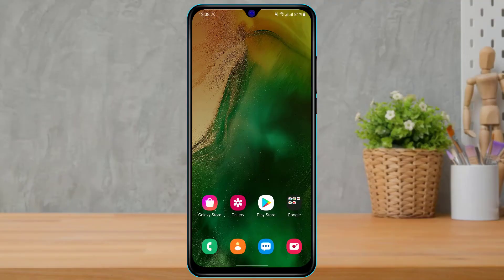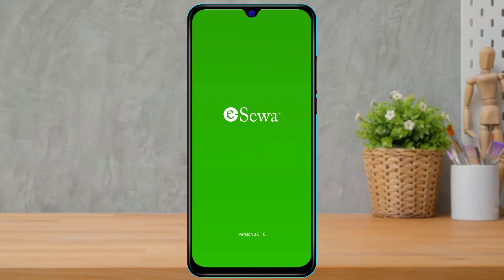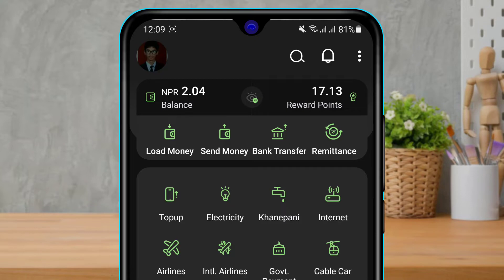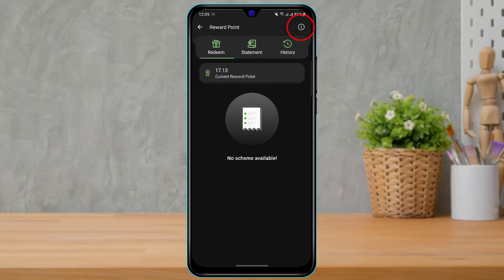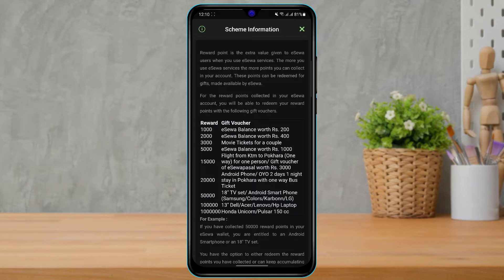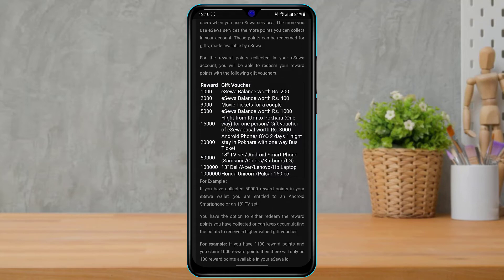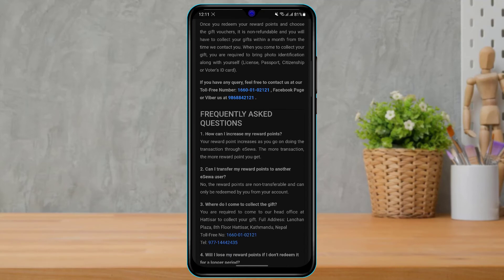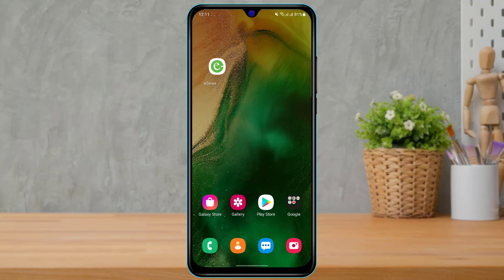How to Redeem eSewa Reward Points | 2022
In this tutorial video, I will quickly guide you on how you can redeem your eSewa reward points.

Step 1: First of all, make sure you have downloaded and installed the eSewa application on your device
Step 2: After download, make sure that you are logged in to your eSewa ID
Step 3: In order to redeem eSewa reward points, you need to have a minimum of 1000 reward points
Step 4: Each reward points has its own value
Step 5: On the top right, you can see your reward points
Step 6: Once you click on it, tap on the "i" icon on the top right again.
Step 7: Now you can see more information about eSewa reward points

0:00 Introduction
0:24 Download and Login
1:09 Guide to Redeem Reward Points
1:37 What are Reward Points & How to Use Them?
3:10 Outro: Final Verdict